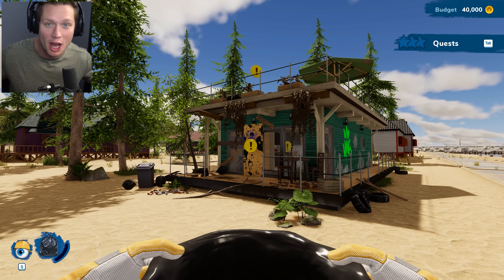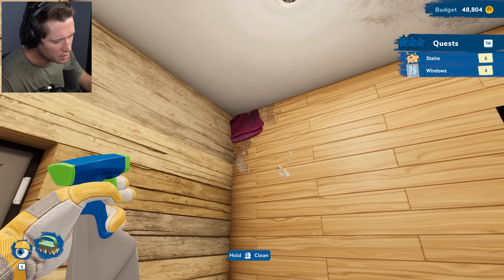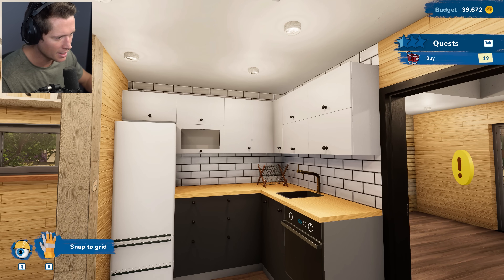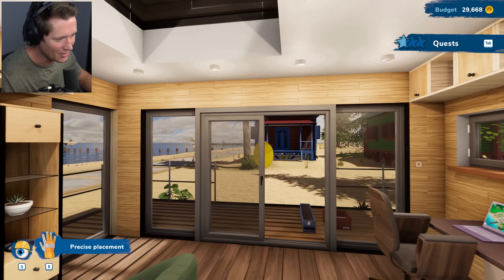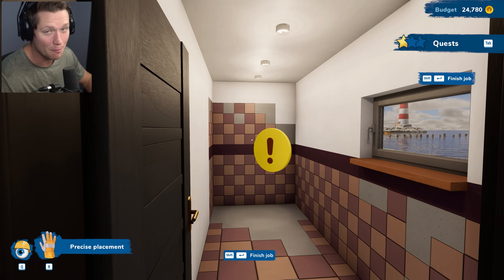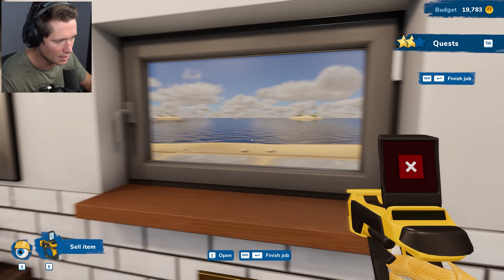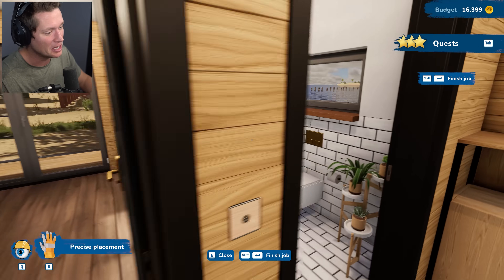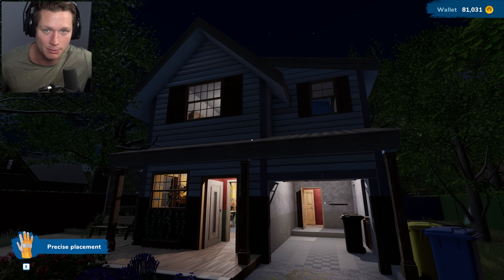Turning a Dump into a Dream Beach Home - House Flipper 2 - Part 5